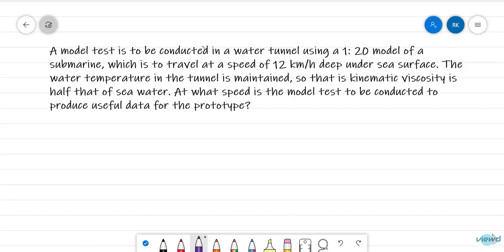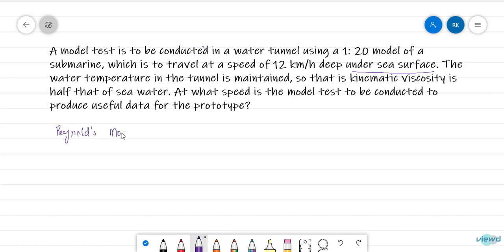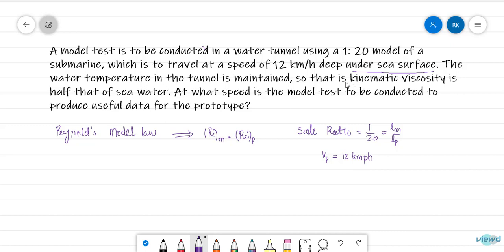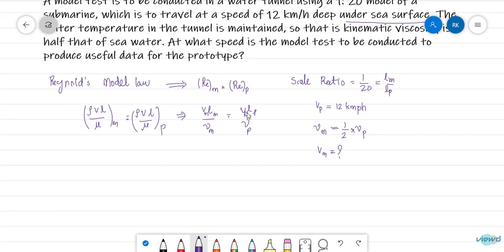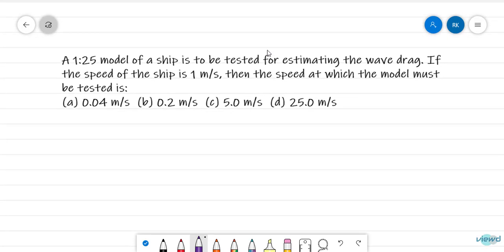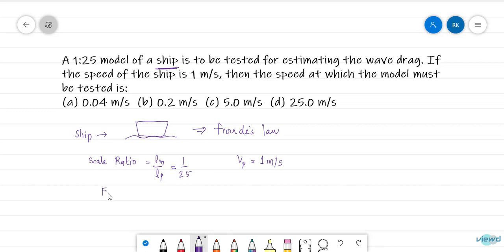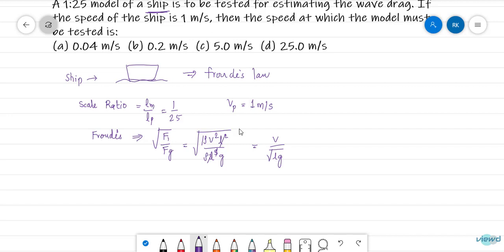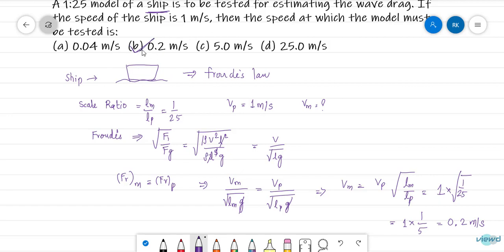Fluid Mechanics | L60 | Dimensional Analysis | Model and Prototype | Problems | GATE, ESE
Dimensional Analysis- Model, prototype, Scale Ratio, Model laws, problems are discussed in this video.